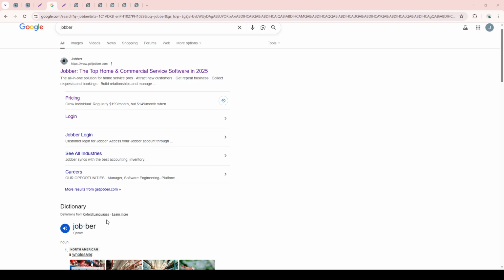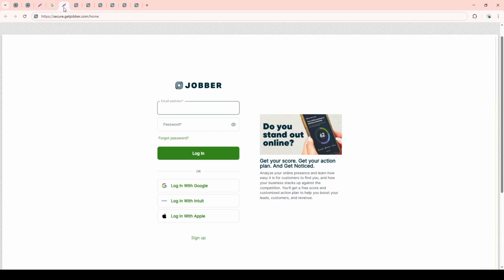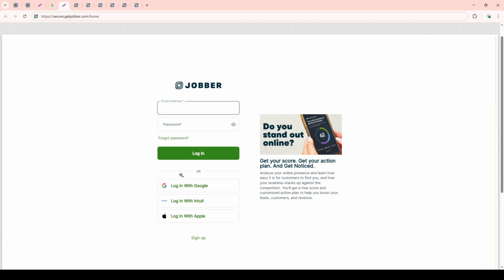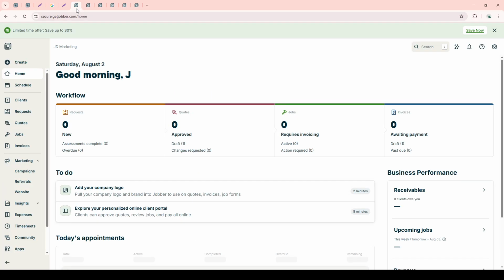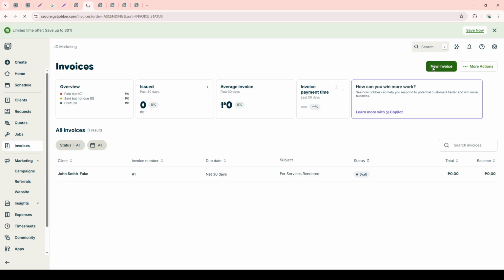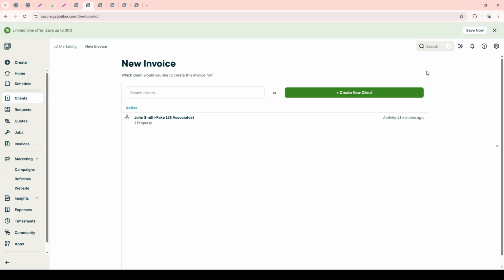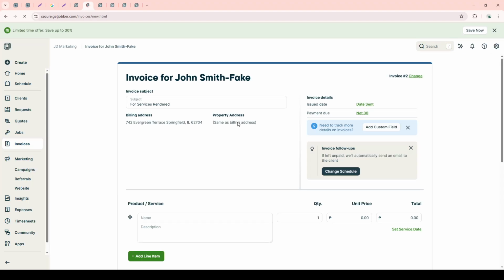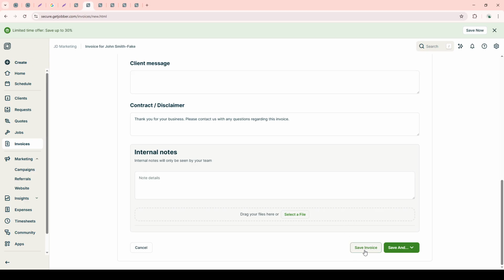How Does Jobber Payments Work [2026 Full Guide]